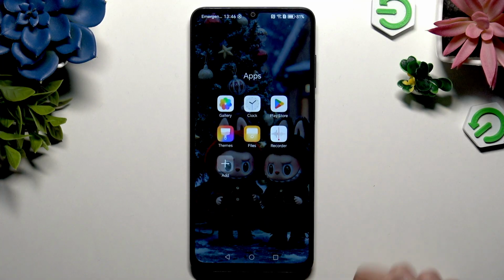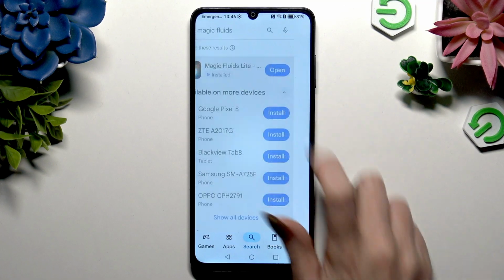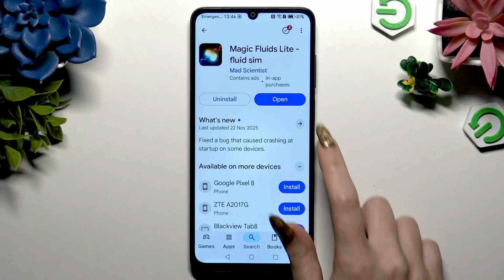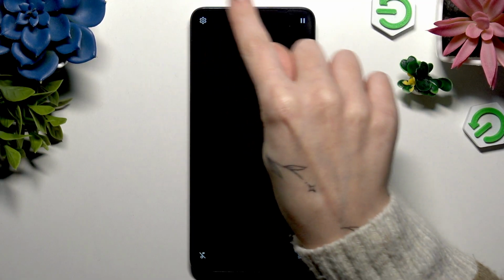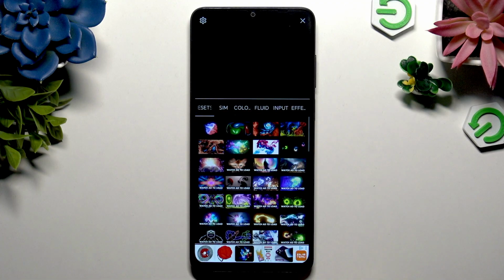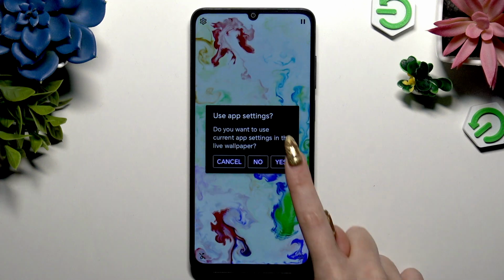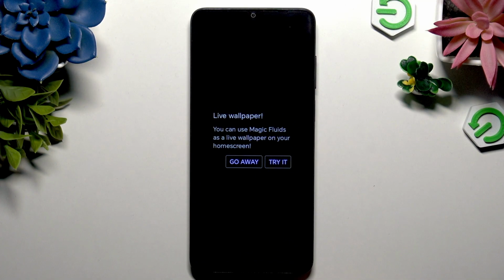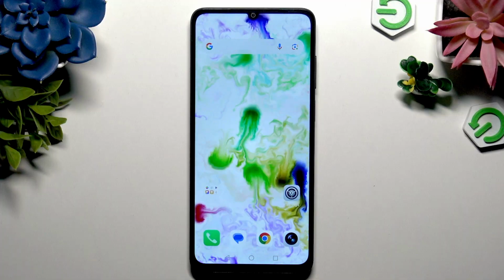HONOR X5c Plus – How to Download & Apply Magic Fluids Live Wallpaper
In this video I show how to download and apply the animated live wallpaper Magic Fluids on the HONOR X5c Plus. You will learn how to find the app in Google Play (Magic Fluids Light Fluid Sim by Mad Scientist), mute the music, accept consent, open the settings gear, choose presets, change the speed, and finally set the wallpaper on home or lock screen. This step-by-step walk-through is made for HONOR X5c Plus users who want a smooth animated background without confusing steps.

How to download and apply Magic Fluids Live Wallpaper on HONOR X5c Plus?
How to set Magic Fluids Light Fluid Sim as live wallpaper on HONOR X5c Plus?
How to mute music and change speed in Magic Fluids on HONOR X5c Plus?

0:00 Intro – What we will do
0:11 Open Play Store & download Magic Fluids Light Fluid Sim
0:29 Launch app and mute music
0:38 Accept consent and open settings (gear)
0:56 Choose presets and customize visuals
1:21 Preview wallpaper and go back to adjust
1:26 Change speed and other options
1:56 Apply as wallpaper and choose screen (home/lock)
2:01 Confirm applied + Outro